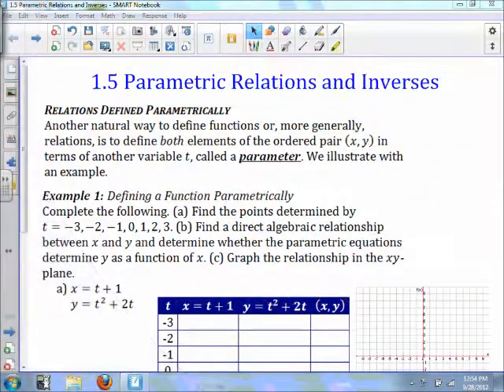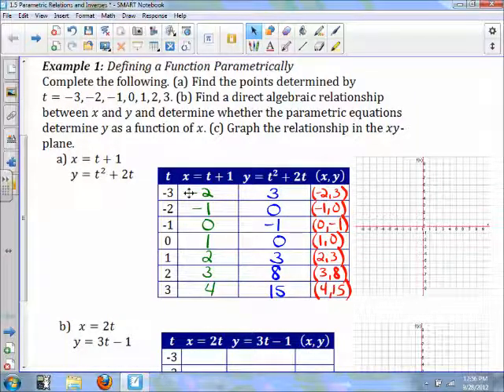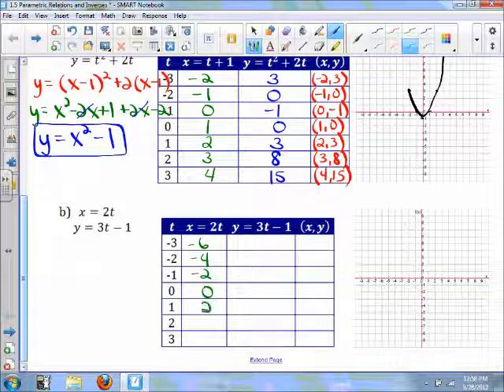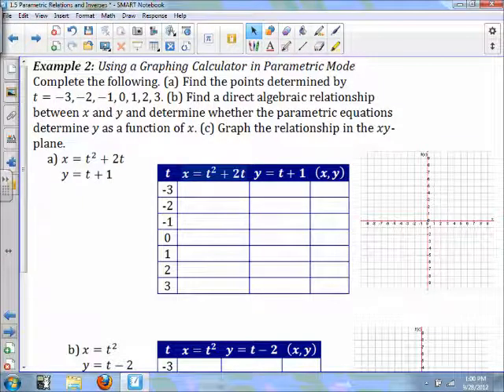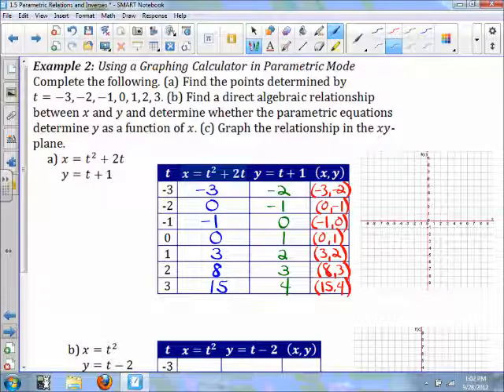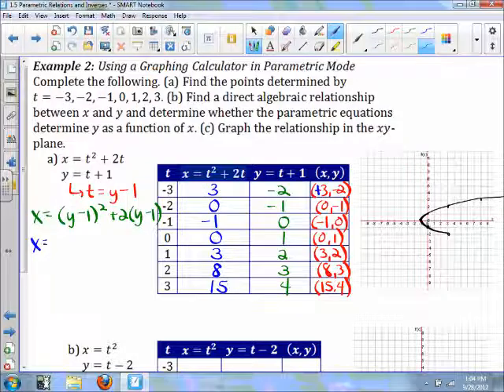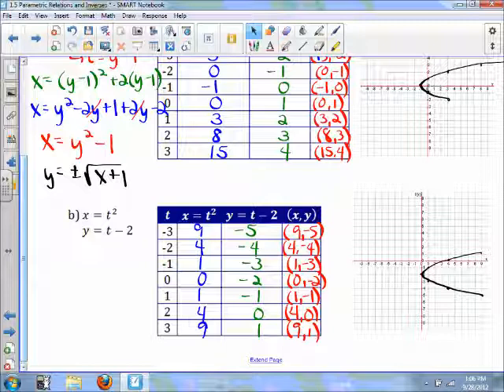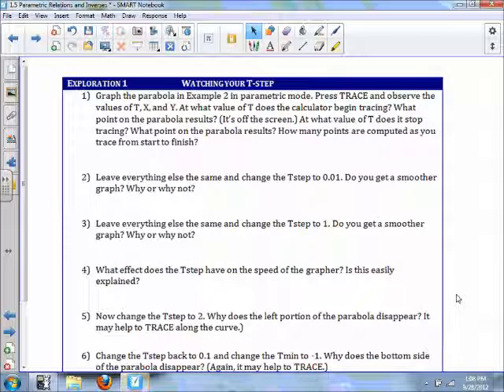1 5 Parametric Relations and Inverses Examples 1 2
Parametric Relations